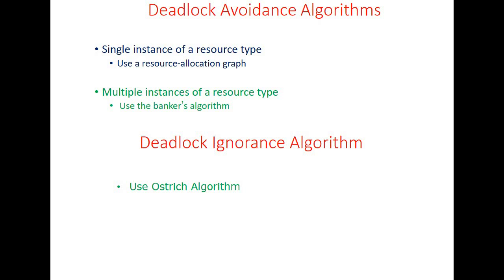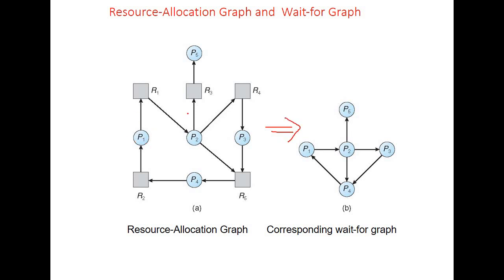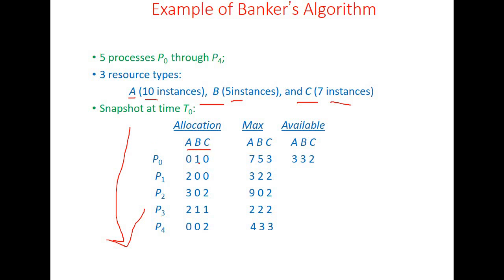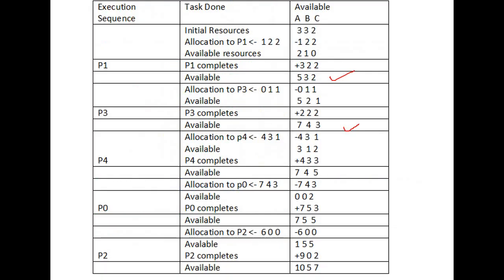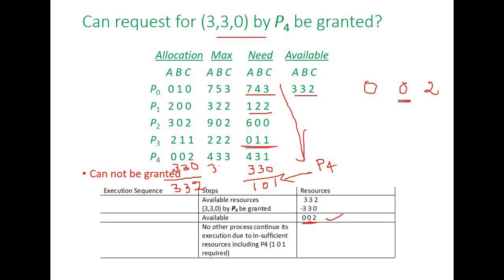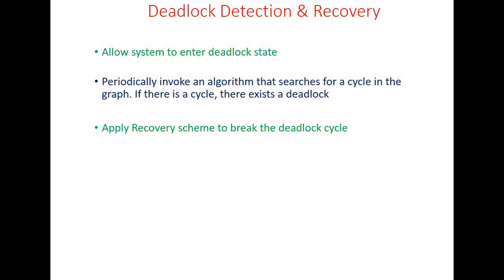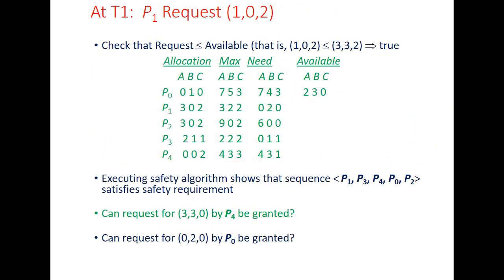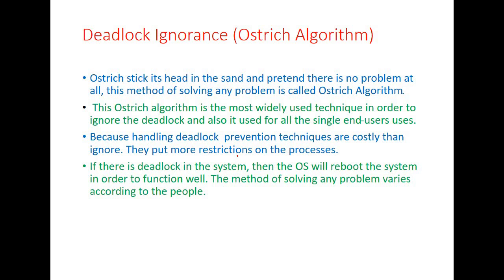Banker's Algorithm, Ostrich Algorithm - Deadlock Handling Mechanisms.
Deadlock Avoidance using Banker's Algorithm, Deadlock Detection and Recovery, Deadlock Ignorance using Ostrich Algorithm.